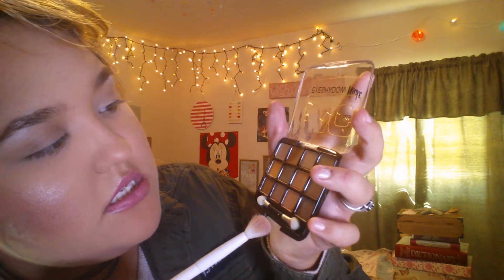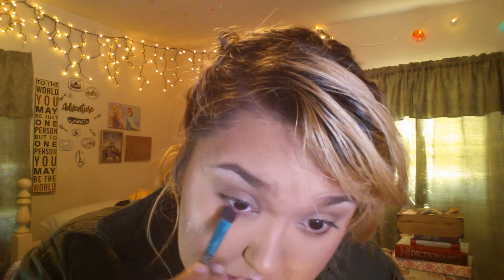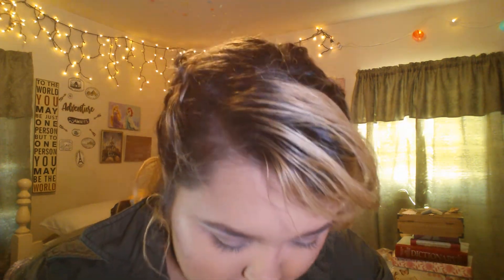LA Colors Nude Eyeshadow Review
I found it at my local dollar tree, stop by and pick you up one. It's worth the try :)